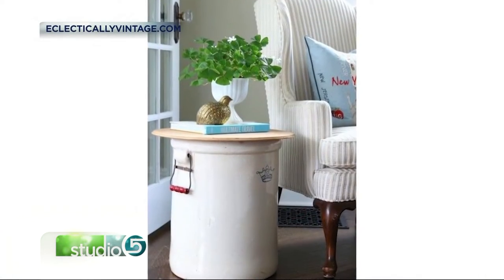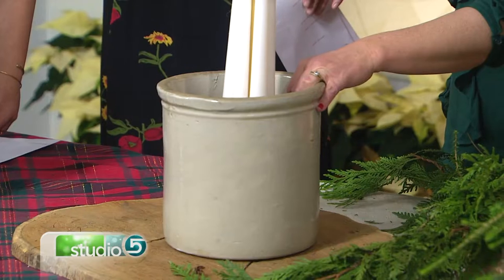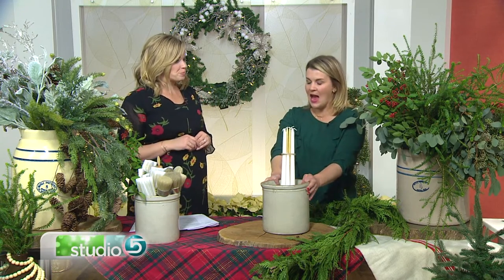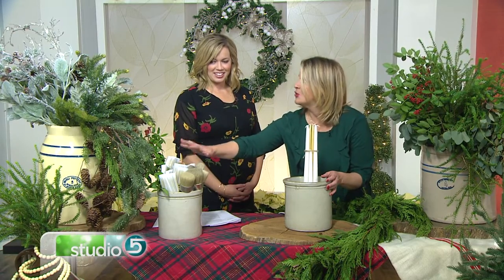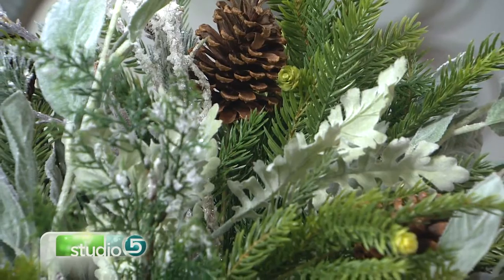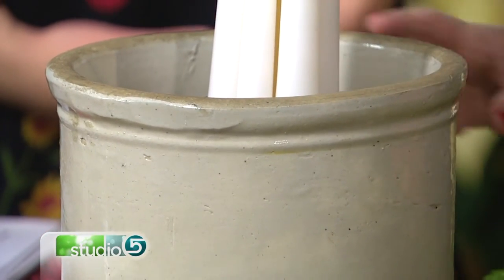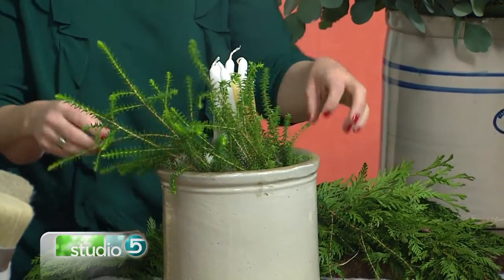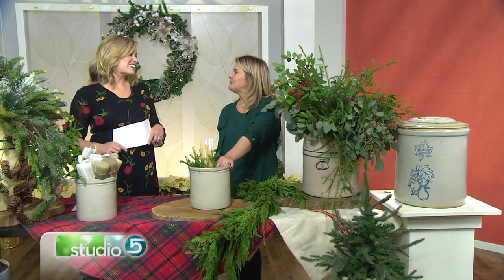Decorating with an Old Fashioned Pickling Crock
ORIGINALLY AIRED NOVEMBER 2016 It is a hand-me-down piece of stoneware that many of you own already, the old-fashioned pickling crock. Melanie Miner brings them to our attention for Christmas, and for always!